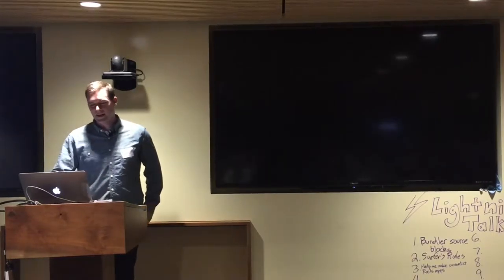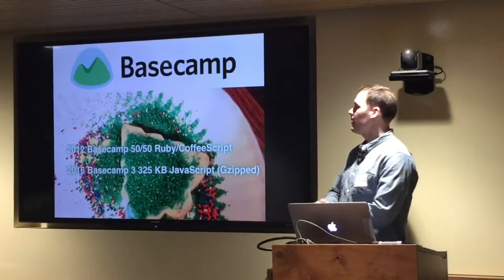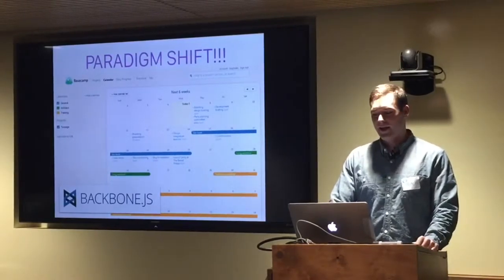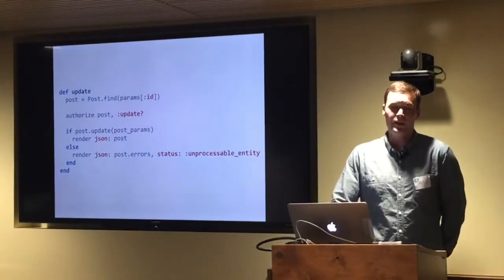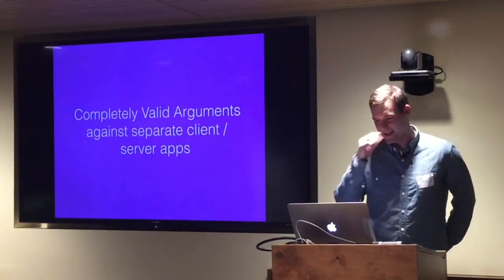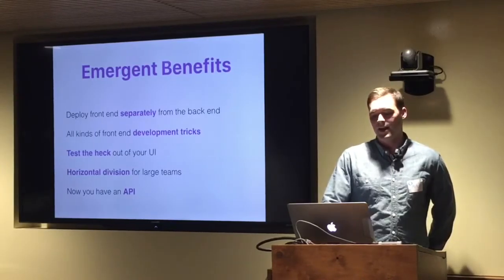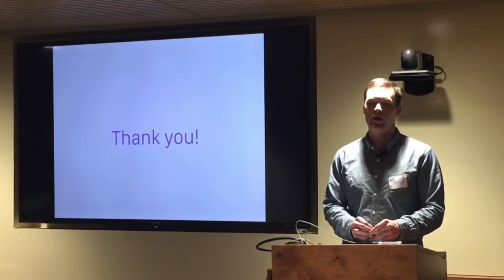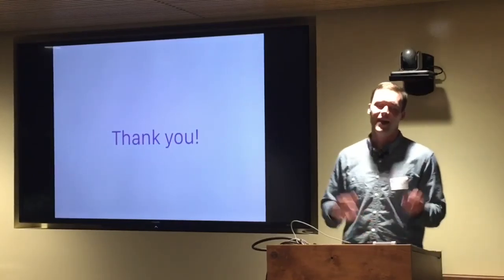Embracing --api – Mitch Lloyd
It's hard to beat the productivity of Rails in the hands of an experienced developer. But what happens when user expectations drag your server-rendered application into the tortured hellscape of client-side JavaScript?

JavaScript creeps into your once beautiful code base: a typeahead search field, a client-side validation, an AJAX-powered star rating widget. This pathogen has no unit tests and causes the number of bugs and Selenium tests to grow.

In this talk I'll explore why companies that resist client-side rendering still ship 350KB of gzipped JavaScript to their users. With examples I'll argue that there is a better way: separating your API from your client code. This approach that I once reserved for "highly interactive" applications, I now consider "a matter of course". For the majority of applications it leads to faster development, simpler architecture, and more flexible approaches for building and deploying UI.

If those claims set off alarms then this talk is for you. The next time you type rails new I hope it's followed by --api.